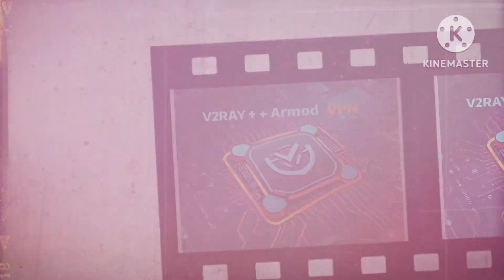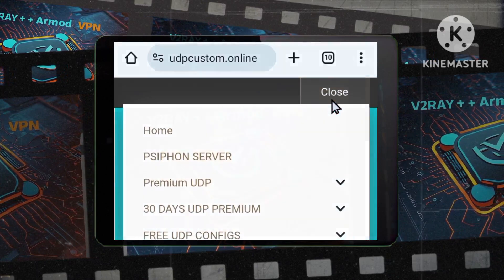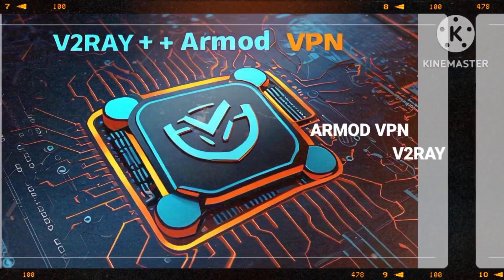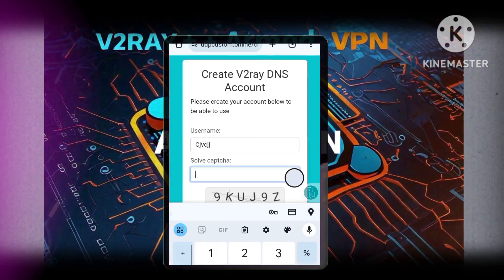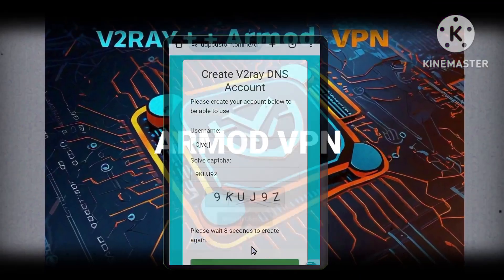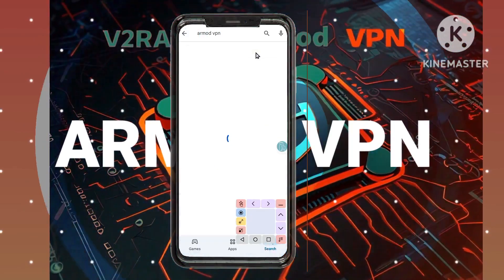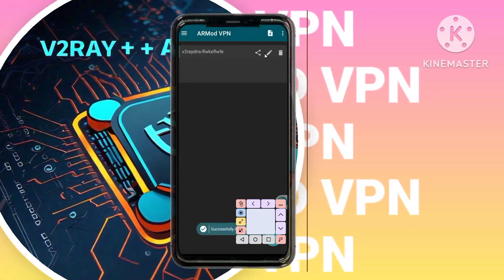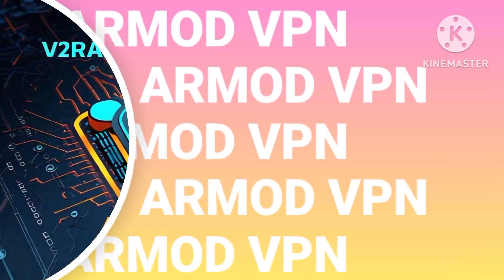How to create a V2ray server and setup Armod vpn V2ray settings for decure browsing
"In this video, I’ll show you how to set up a custom V2Ray server with Slow DNS and use it with Armod VPN for a secure and private internet connection. Follow along as I guide you step-by-step, from creating your V2Ray server to configuring Armod VPN for optimal performance. Whether you’re new to VPNs or an experienced user, this tutorial will help you enhance your online privacy and keep your data secure on any network."